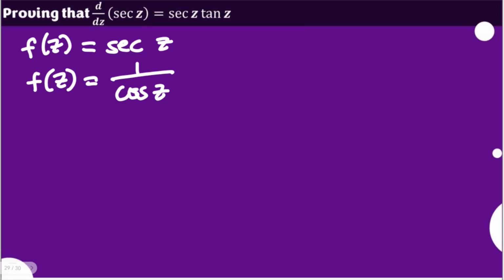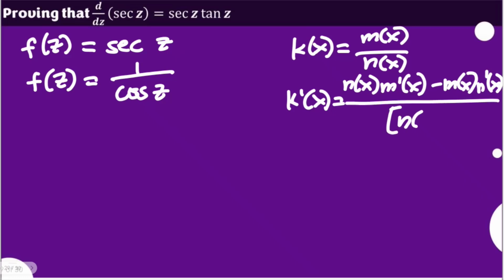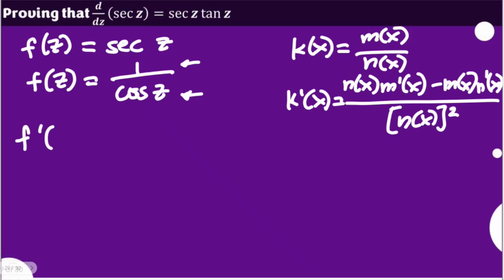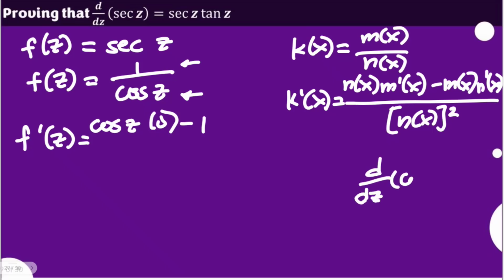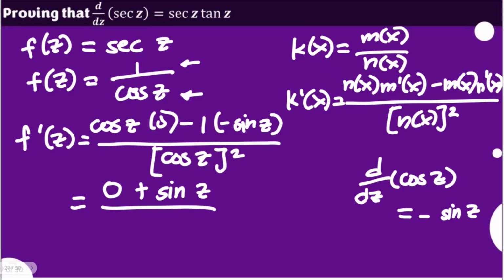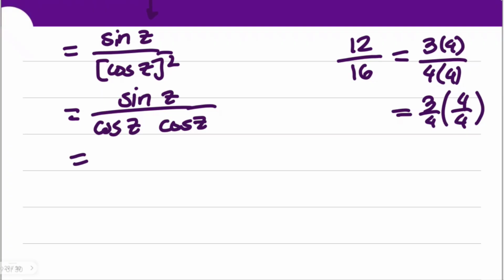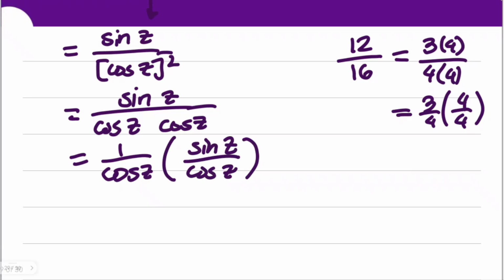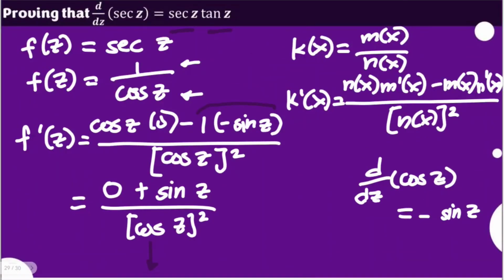Proving that 𝒅/𝒅𝒛 (sec⁡𝒛) = sec⁡𝒛 tan⁡𝒛 || Complex Differentiation || Complex Analysis